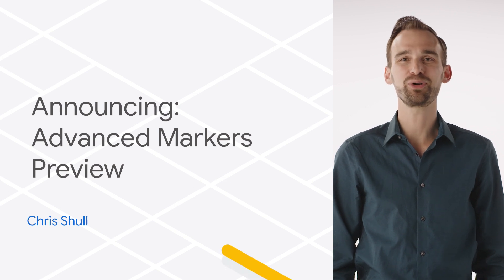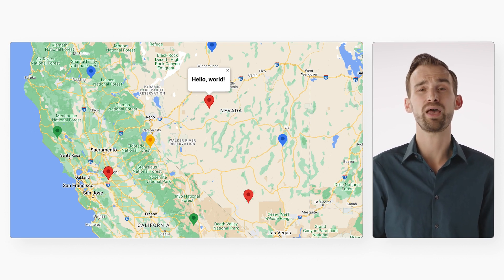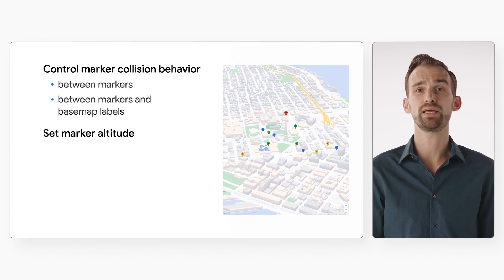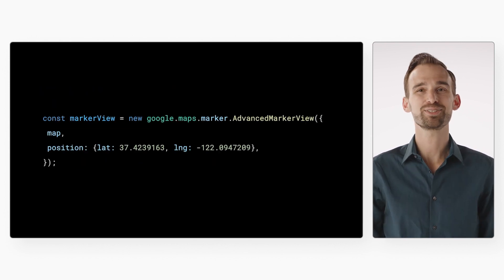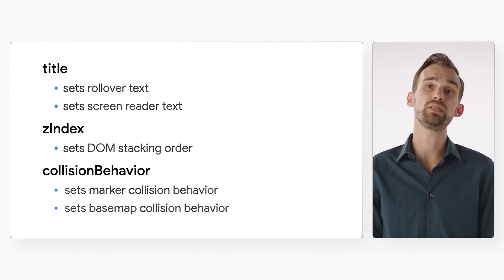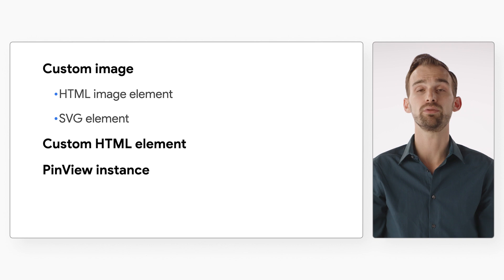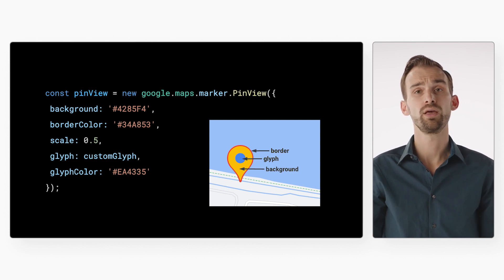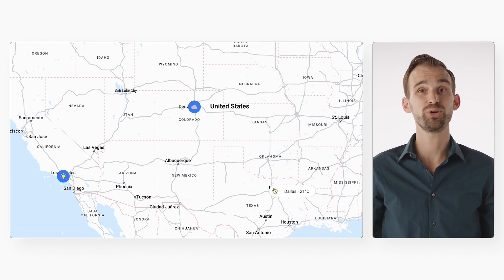Announcing: Advanced Markers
Markers are one of the most fundamental UI components of the map experience. That’s why we’re excited to announce the Preview release of Advanced Markers, a new library you can load with the Maps JavaScript API that introduces many new features. It supports features such as customizing colors, creating markers using custom HTML elements, and more! Besides stylized updates, we are excited to announce improvements to accessibility and performance of these markers. We’ll also teach you how to make Advanced Markers available in your app and quick tips to use them.

Chapters:
0:00 - Intro
0:54 - New marker capabilities
1:32 - Performance and accessibility updates
1:48 - Getting started with Advanced Markers
2:52 - How to customize markers
5:07 - Recap